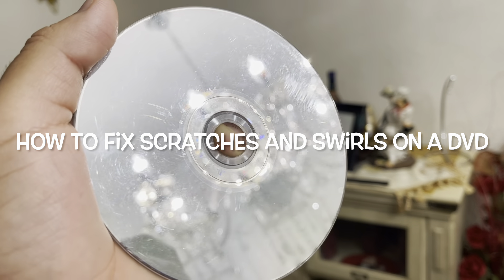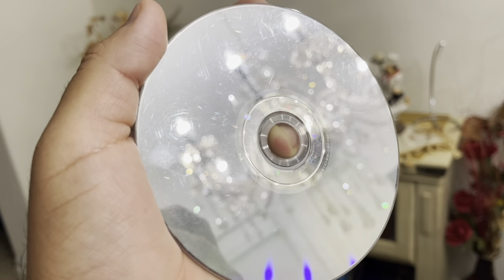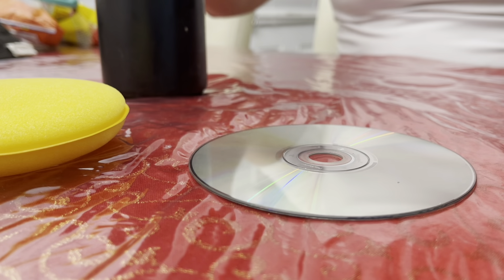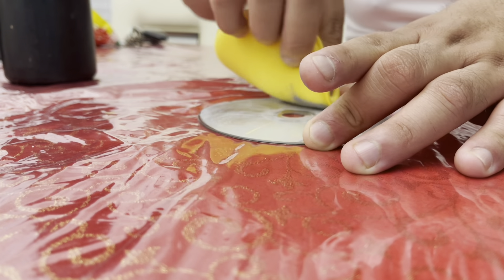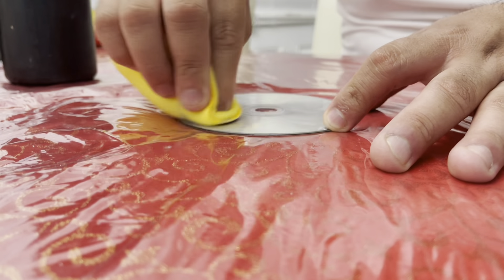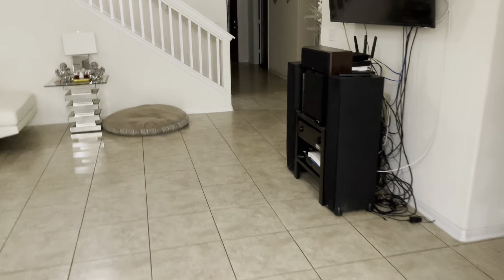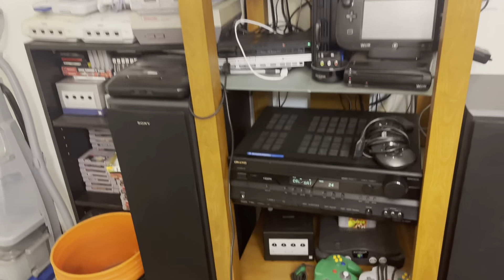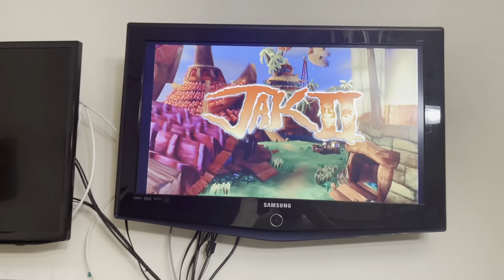How to fix a Scratched, Unreadable or Disc errors for PlayStation, Xbox, dvd discs.